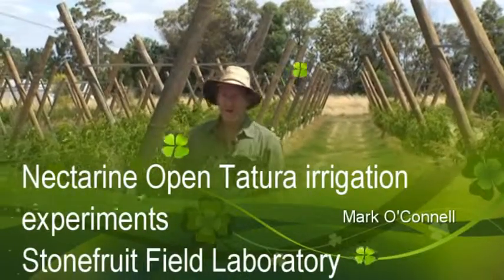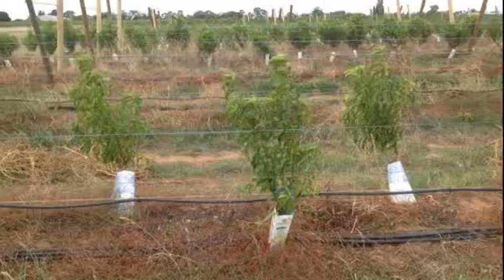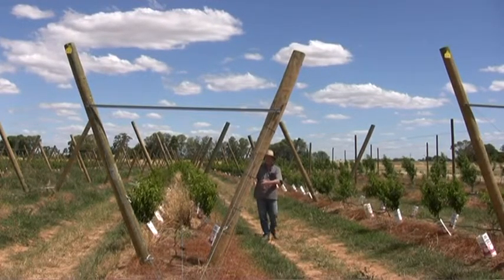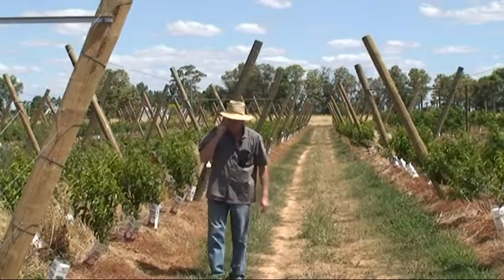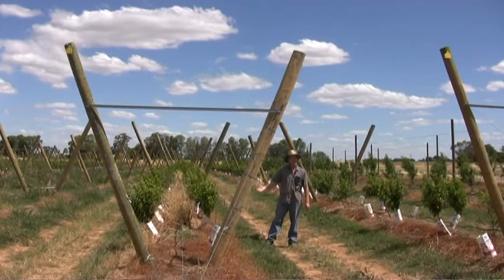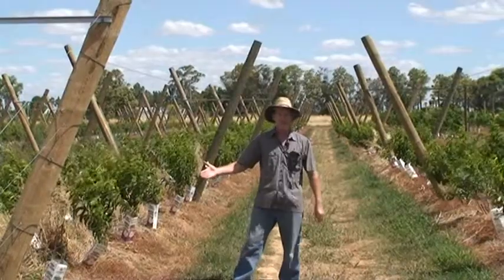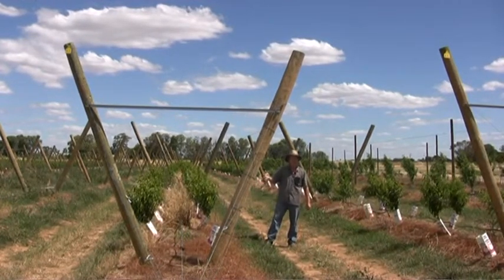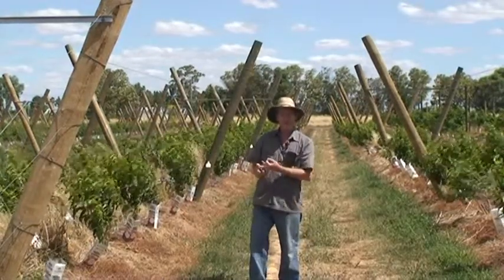Nectarine Irrigation Field Experiments Open Tatura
Dr Mark O'Connell introduce the Nectarine, Open Tatura trellis, irrigation experiments.